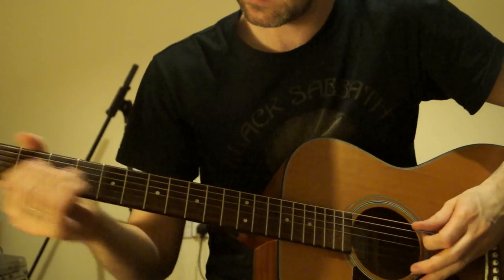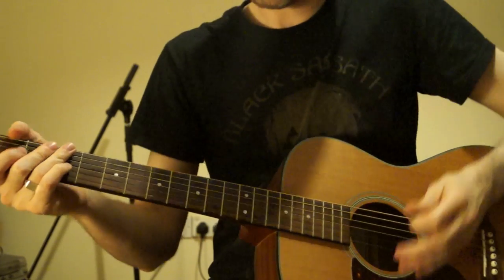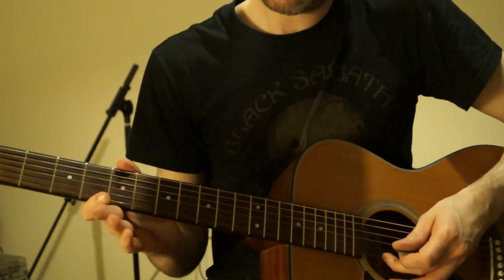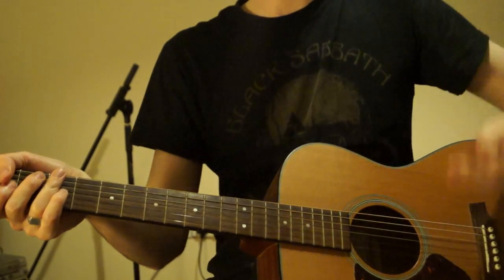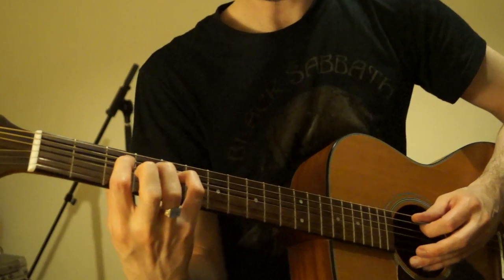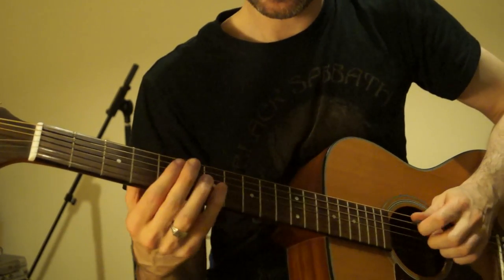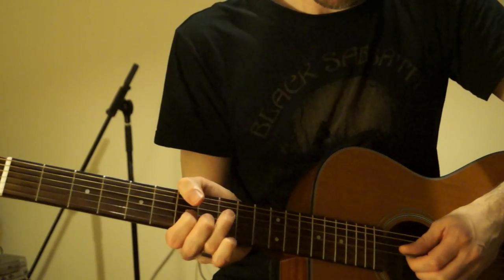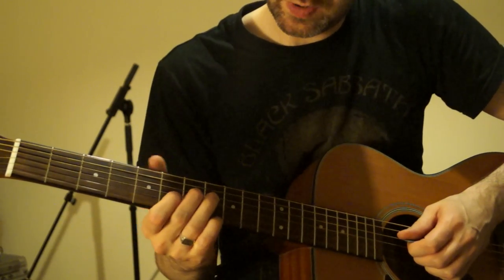OPETH Coil guitar lesson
Guitar Lesson How To Play Coil by Opeth ANDY'S RIFF BANK